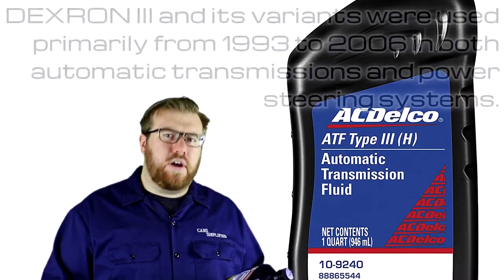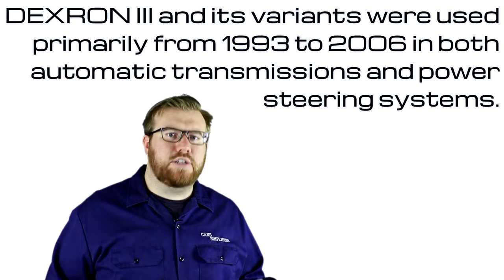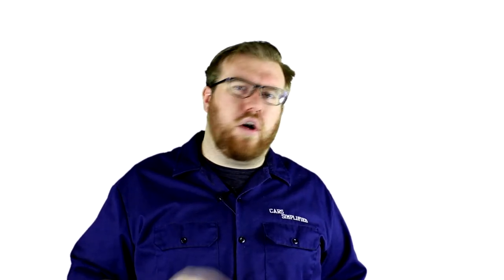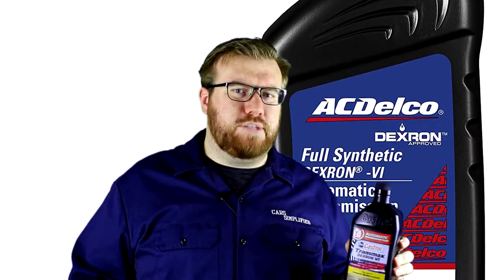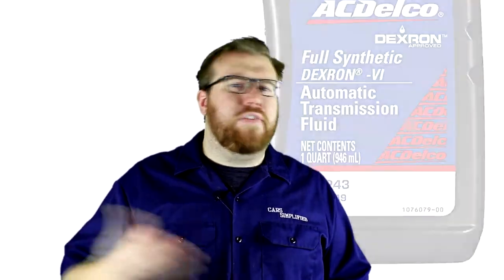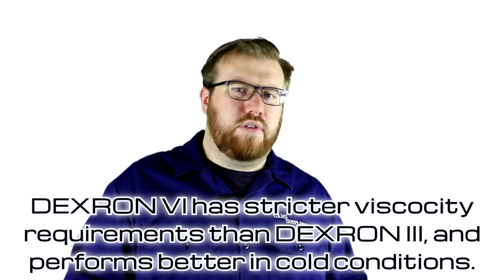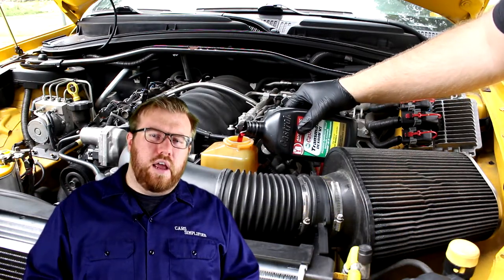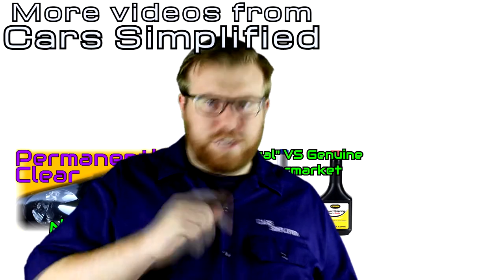Using DEXRON VI in a DEXRON III Power Steering System • Carmunity Discussion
In this episode of Carmunity Discussion, Steve talks a little bit about the history of DEXRON automatic transmission fluid, and the short-term results from using DEXRON VI in the power steering system of his 2005 Pontiac GTO, which calls for DEXRON IIIH, a variant of DEXRON III.

Have you ever put DEXRON VI in your DEXRON III power steering system? If so, how well did it work for you? For those of you with other PSF requirements, have you ever tried to "upgrade" your fluid? Did you have good, bad, mixed, or neutral results? Let us know in the Carmunity Discussion below!

Pronunciation note: Many people mispronounce DEXRON as DEXTRON, which is understandable, since it "sounds right" and kind of cool.